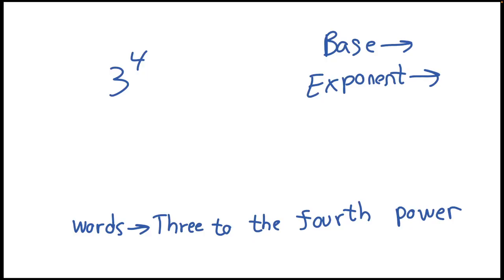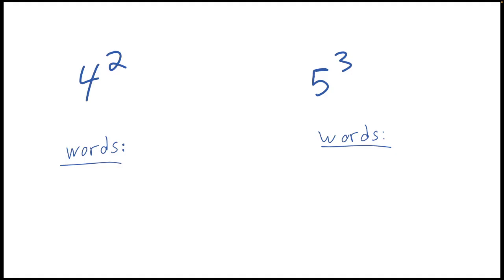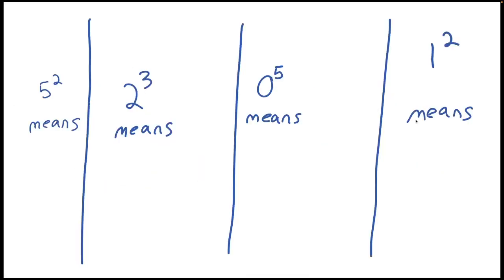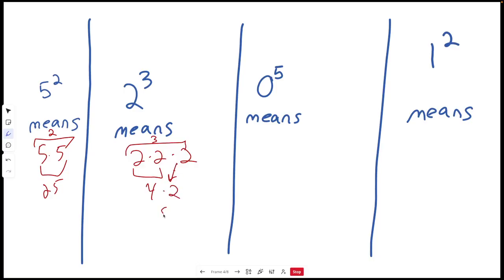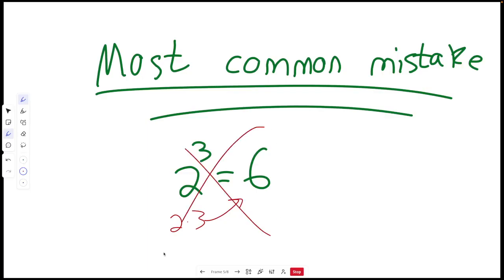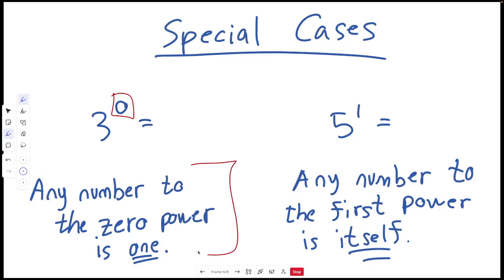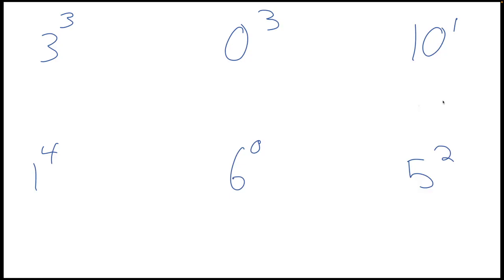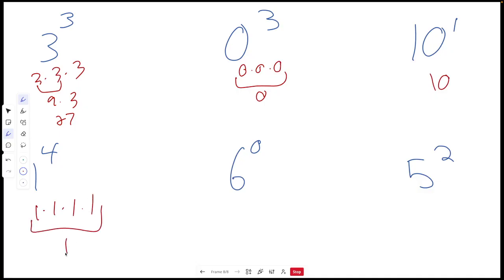Evaluate powers with whole number bases IXL (short version)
IXL shortcut: XDA

Description: Introduction to exponents, bases, exponents, and powers, and how to evaluate them.